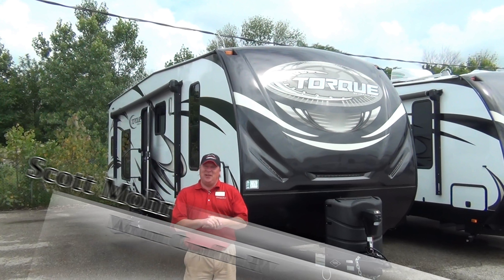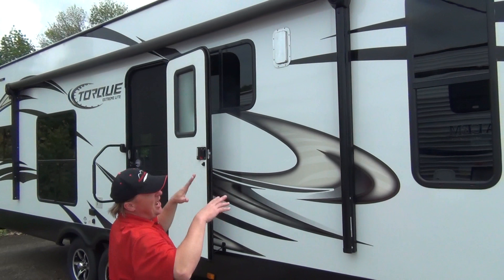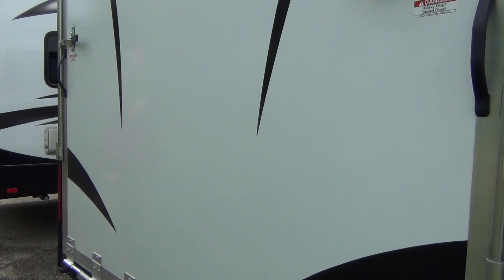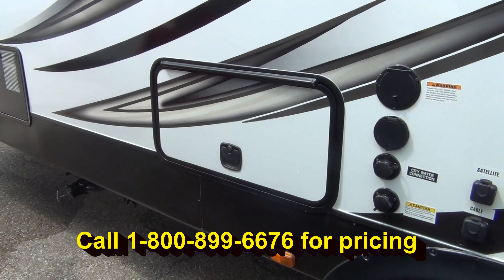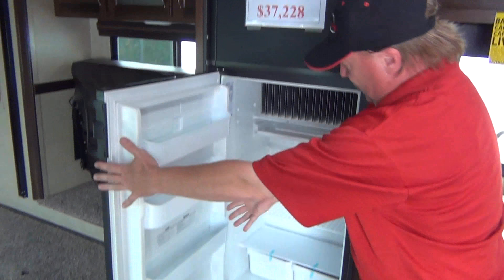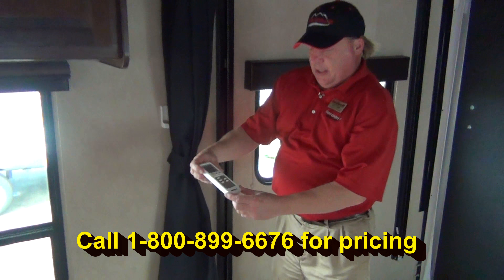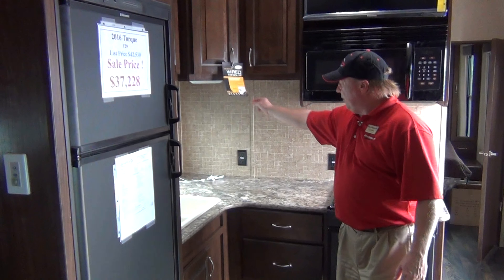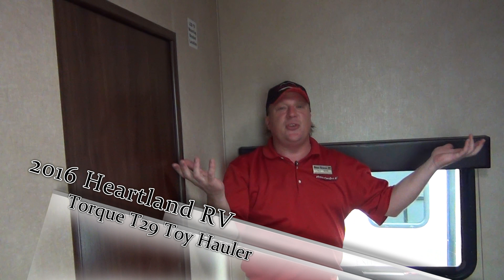NEW 2016 Heartland RV Torque T29 | Indiana RV Dealers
Looking for a Toy Hauler that you can load with all your Motorcycles, ATVs, & Go-Karts? Take a look at this NEW 2016 Heartland RV Torque T29 Toy hauler. It's loaded with features and living space and it's even prepped for solar panels!